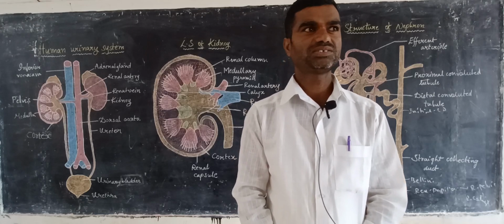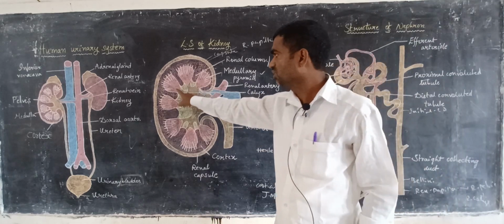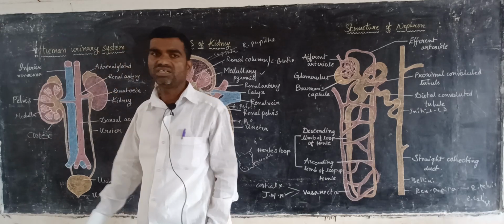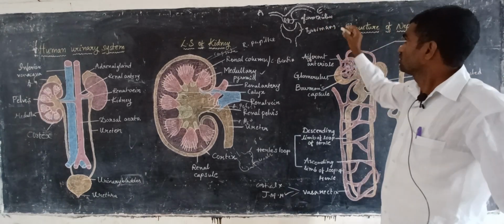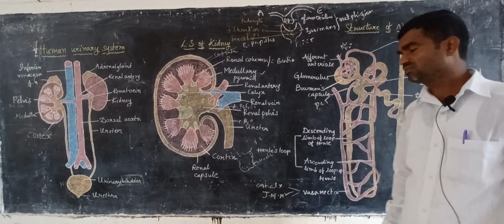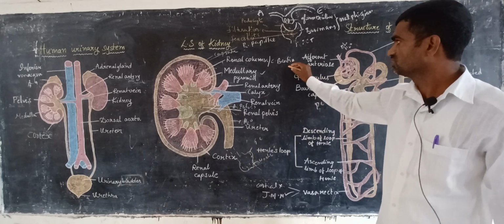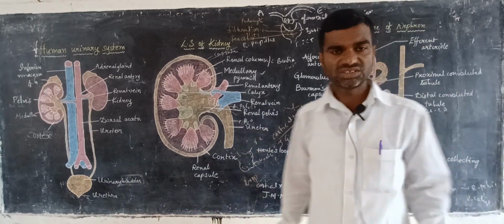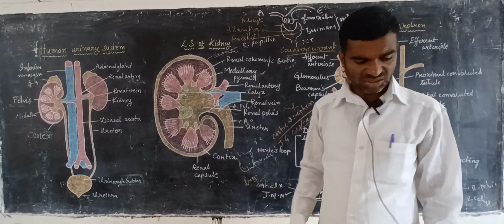Structure of human kidney/nephron...by kontham Gopal Reddy zoology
kidney;
reddish brown color bean shaped
either side of vertebral column last thoracic &3rd lumber vertebrae retroperitoneal in position.

Ureters;
White tubes emerge from kidney walls lined by transitional epithelium

Urinary bladder;
It is a median storage sac,lower abdominal cavity .External internal urethral sphincter muscles.

Nephron;
Each kidney has one million nephron.
glomerulus
Bowman's capsule
PCT
loop of Henle
DCT
collecting duct

Thanking you..